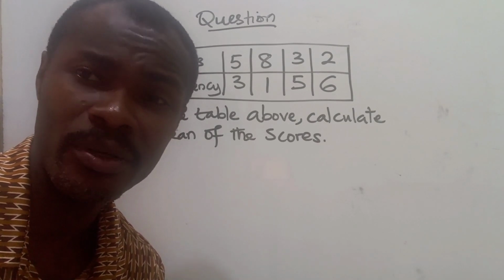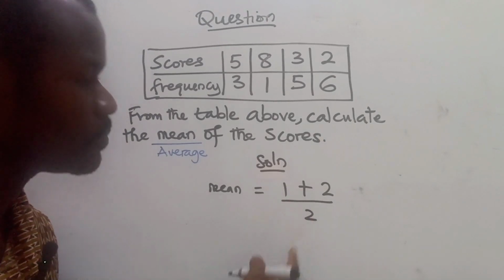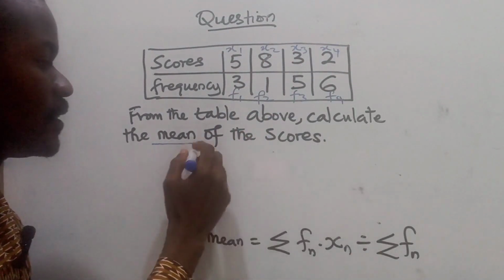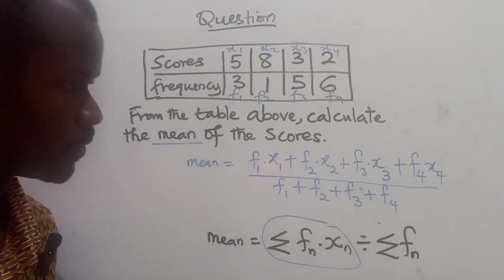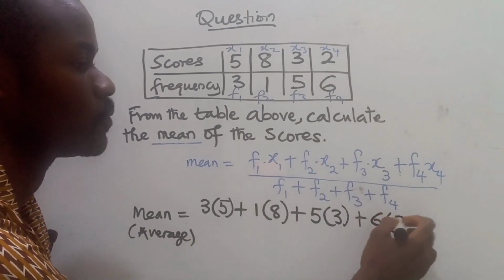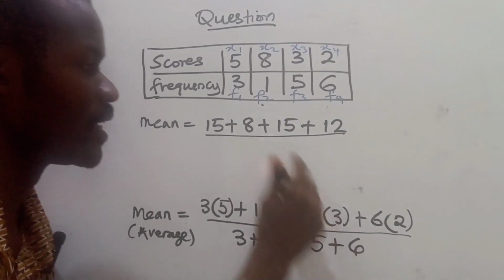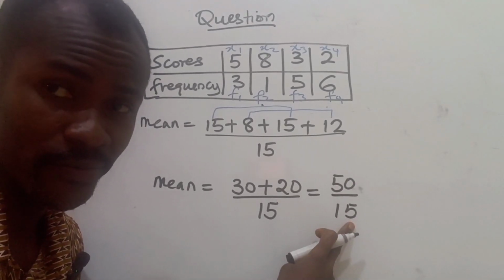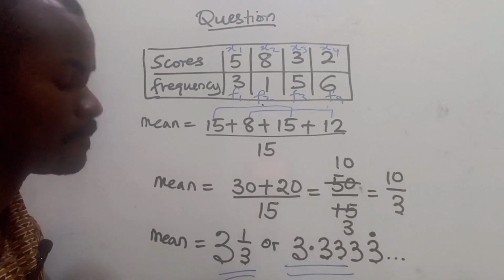STATISTICS: calculating arithmetic mean given the frequency of a group of scores JAMB